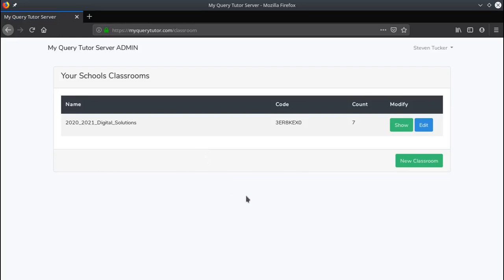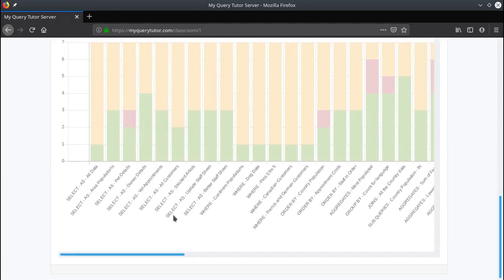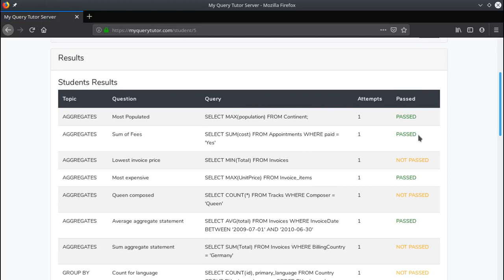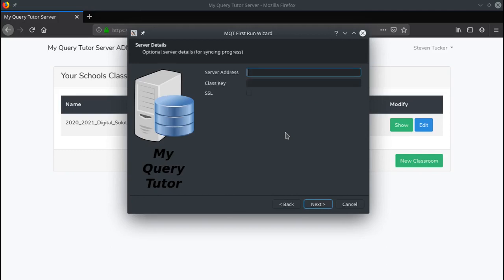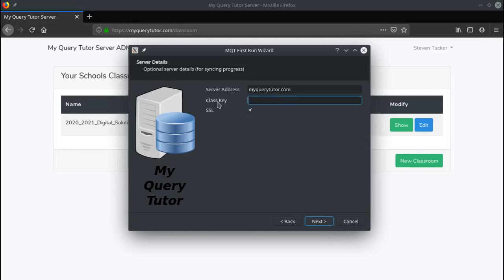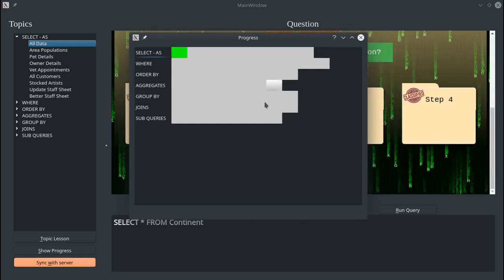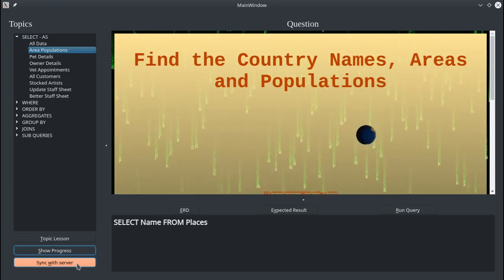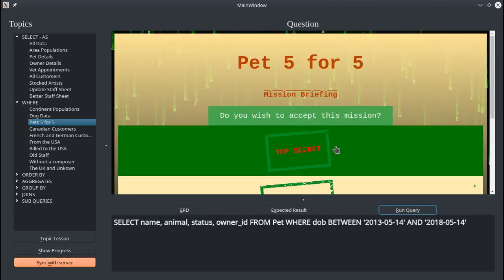MyQueryTutor Server and Sync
A walk through of the first Sync Server release.